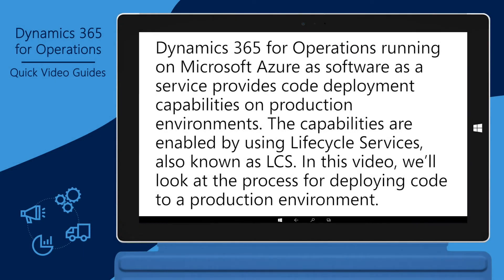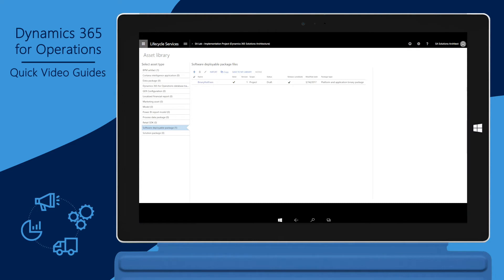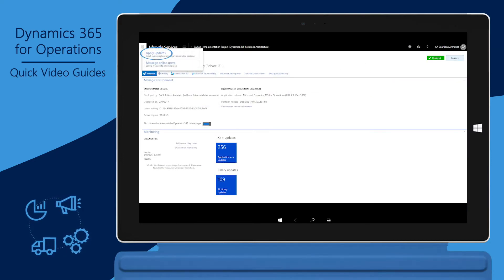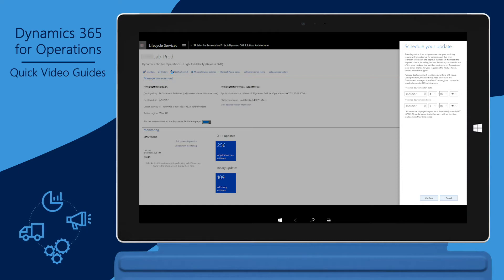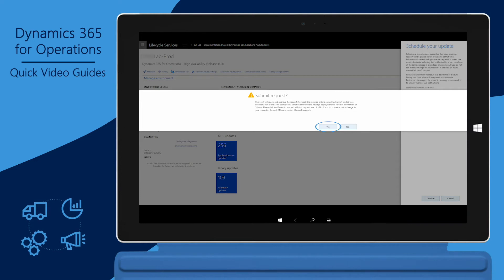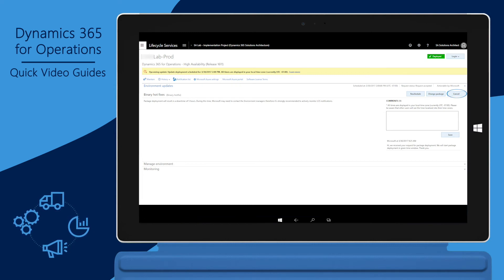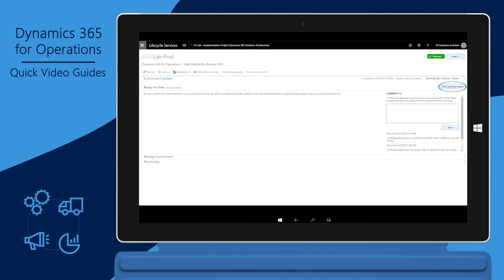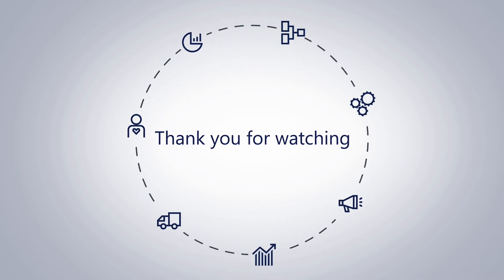Deploying code to a production environment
You'll learn the process for deploying code to a production environment using Lifecycle Services (LCS).